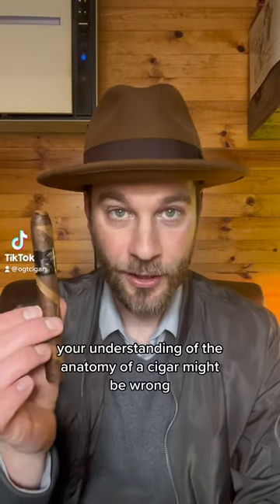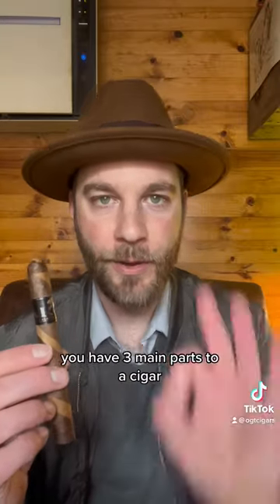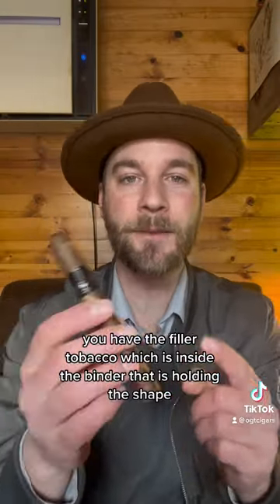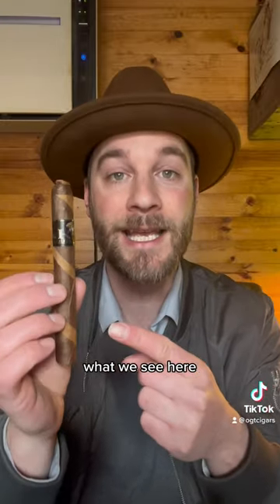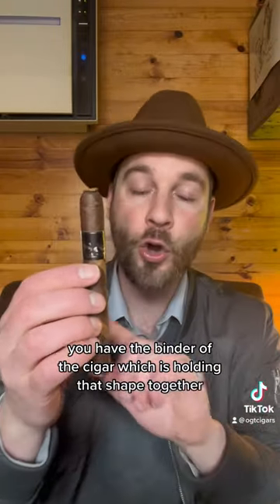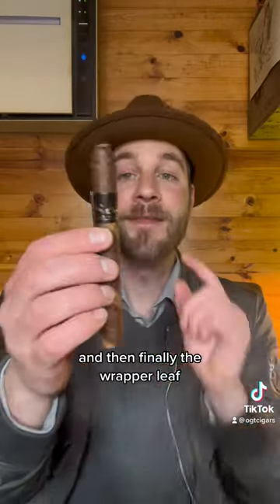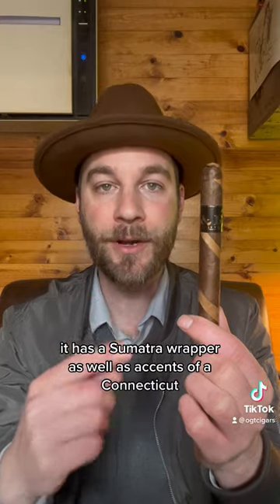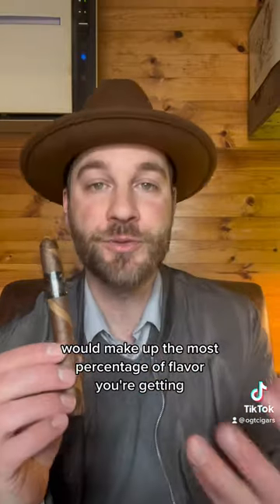Cigar how to: What are the parts of a cigar?